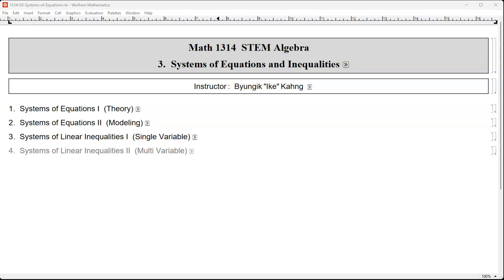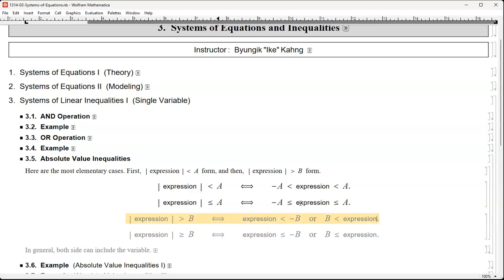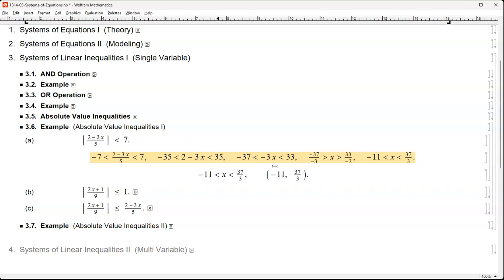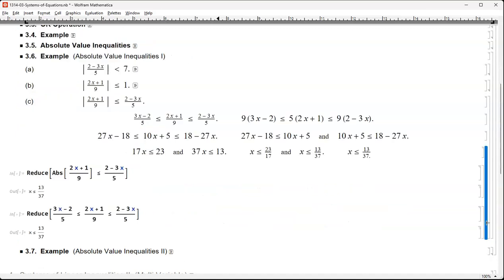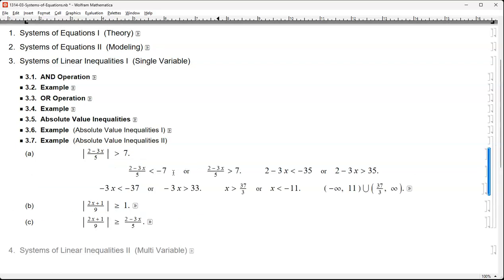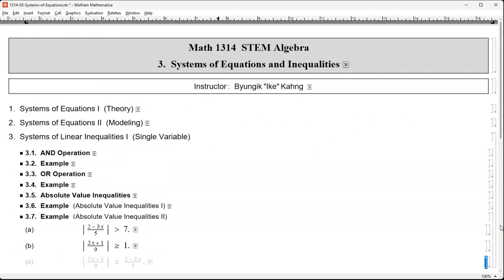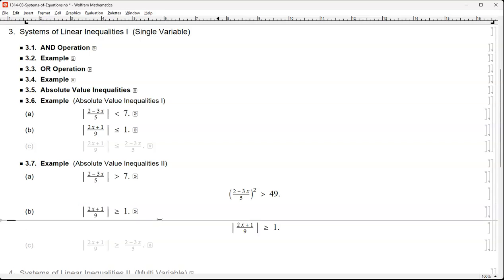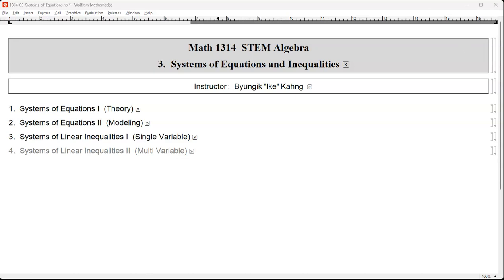1314-03-3B Absolute Value Inequalities